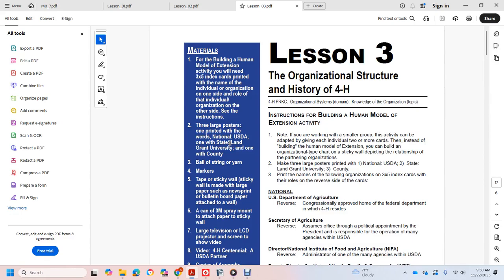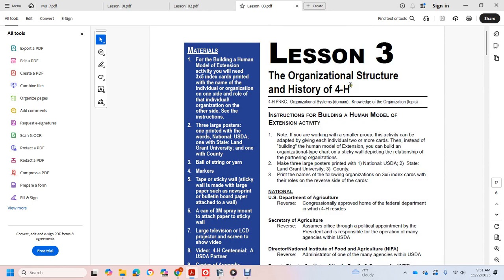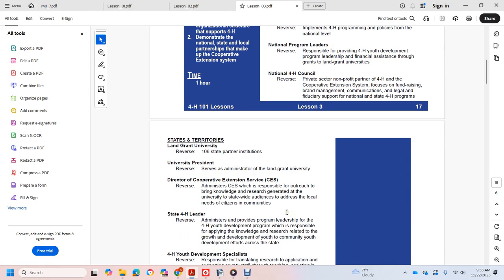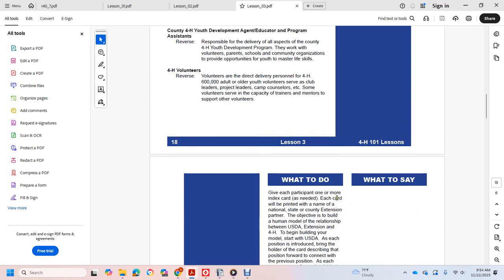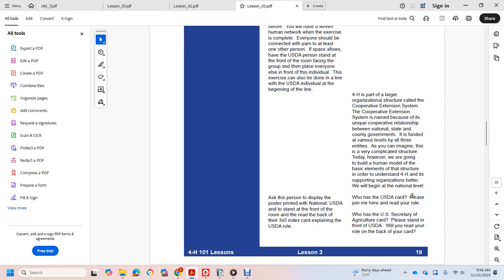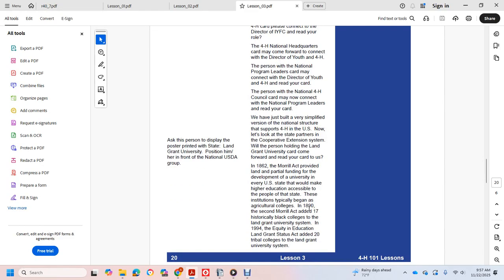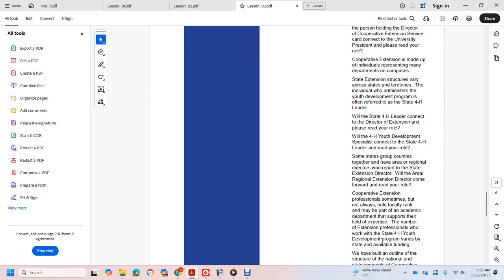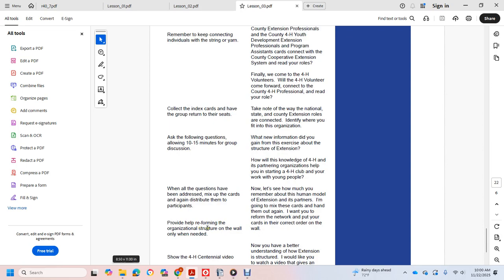4 H 101 LESSON 3